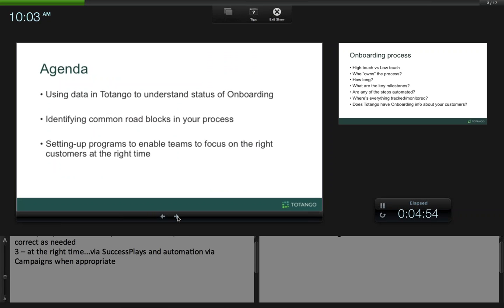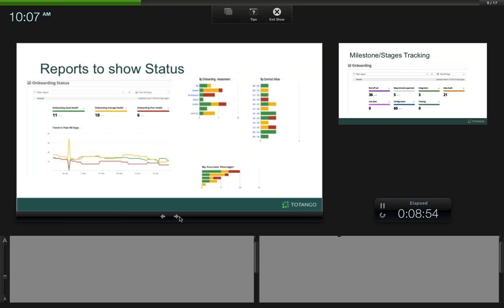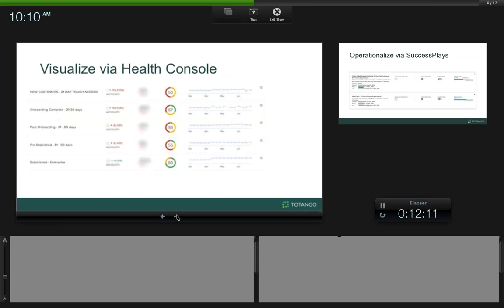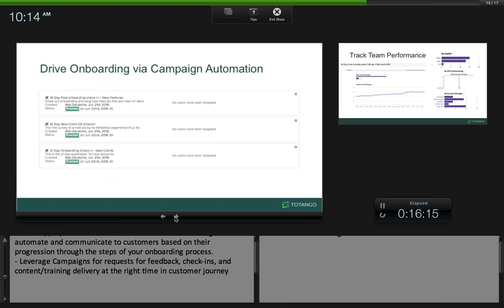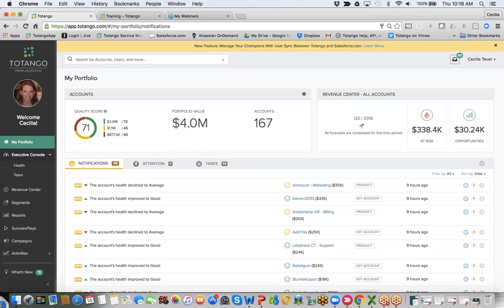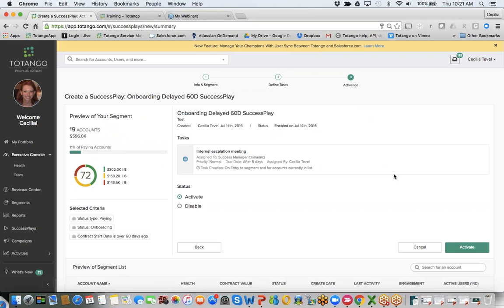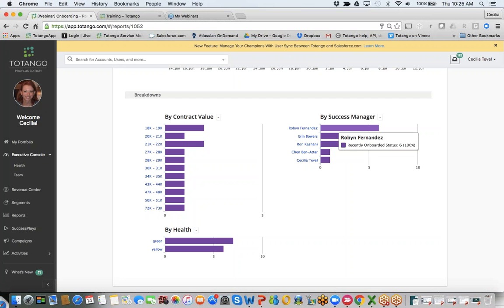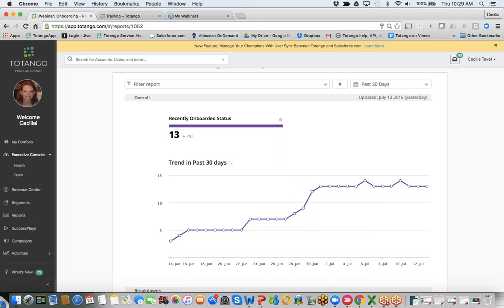Improving your team’s Onboarding performance